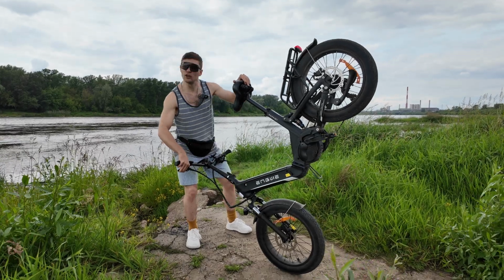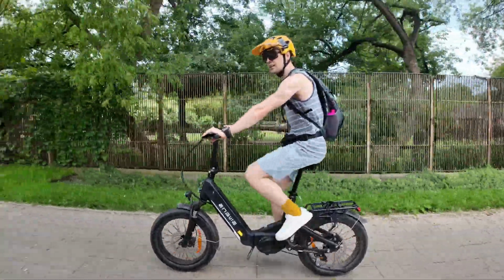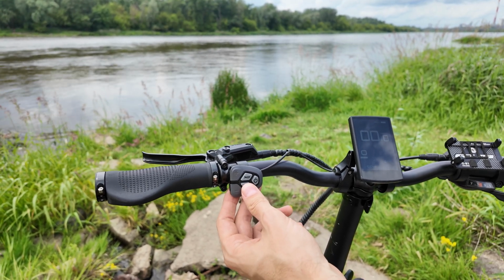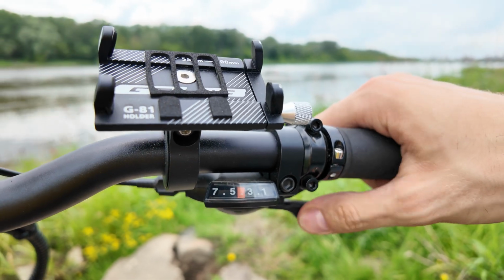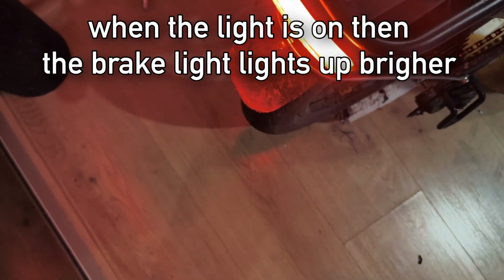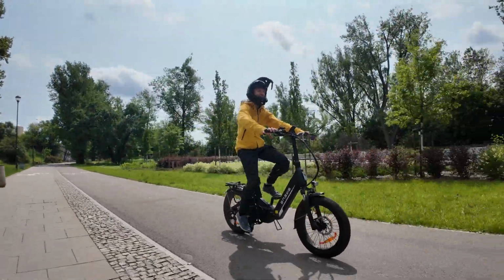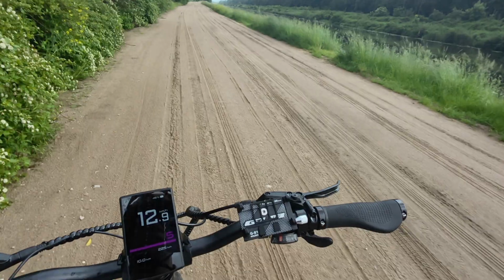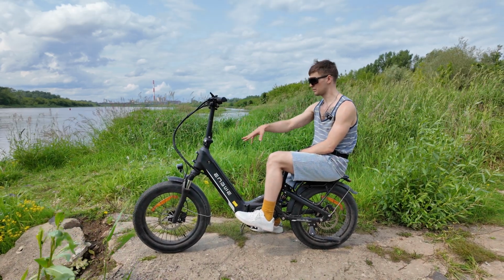ENGWE L20 3.0 PRO - Deep Dive into the Mid Drive Folding eBike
Sorry for the title it's for SEO purposes.
Let me add some more SEO:

This bike is a Mid Drive, Ltegal, 250W electric bike that goes 25 km/h. 250W nominal pwoer, torque sensor pedal assist 5 stages of assist. We have an app, it's smart, it has an app and it's smartphone compatible both iOS, Android, iPhone Samsung and others. It has an anti theft feature, sensor and baisc in-app tracking.

This bike doesn't have:

Cadence sensor, 1000 W motor, 500 W motor, it's not a electric scooter or escooter, it's not made by xiaomi or ninebot and Marques Brownlee MKBHD didn't review it. OMG I'm curious if this SEO stuff works. Doug DeMuro's THIS is included in this video.